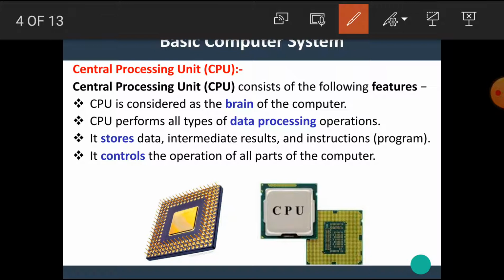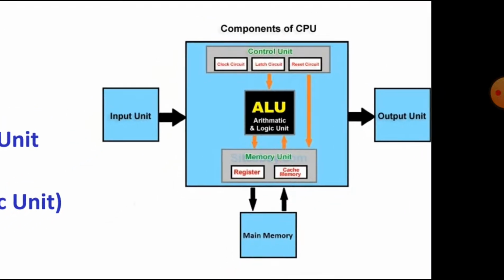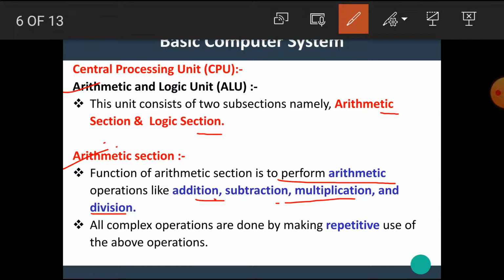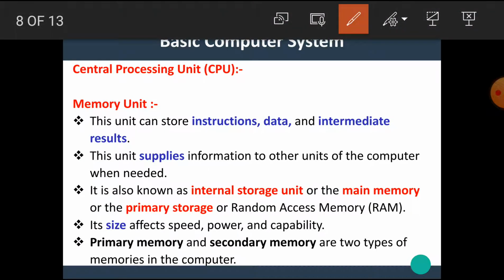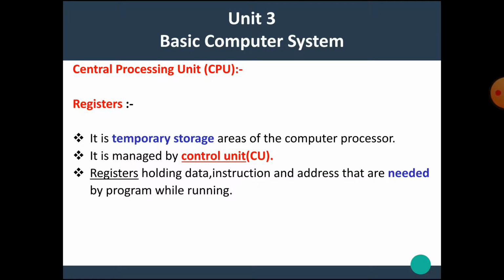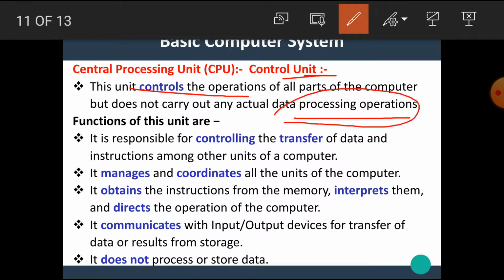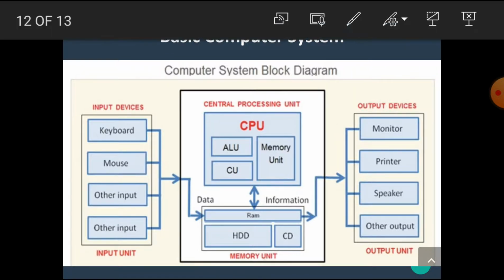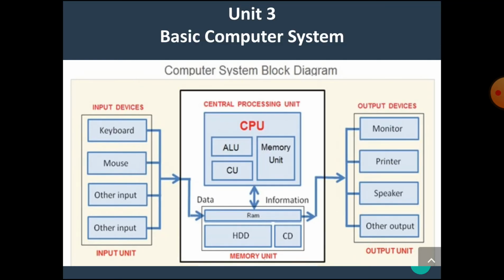FYBCS | Computer Organization | L 13 | Block diagram of CPU